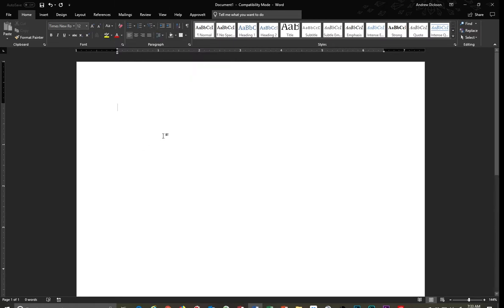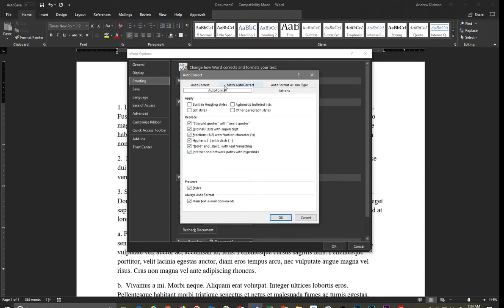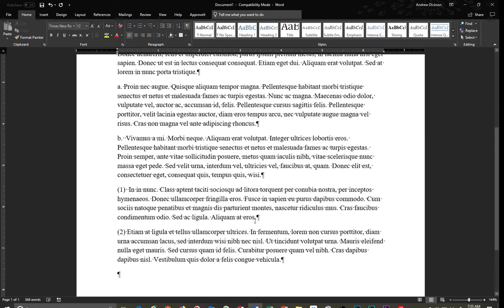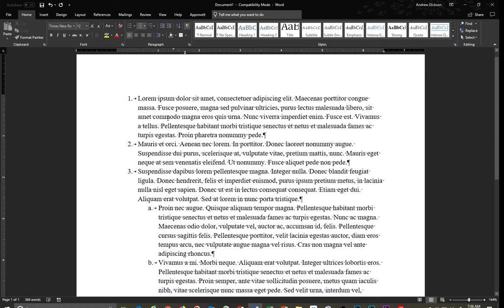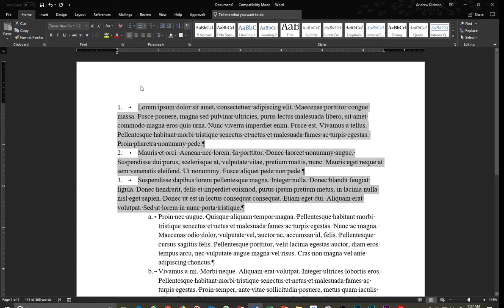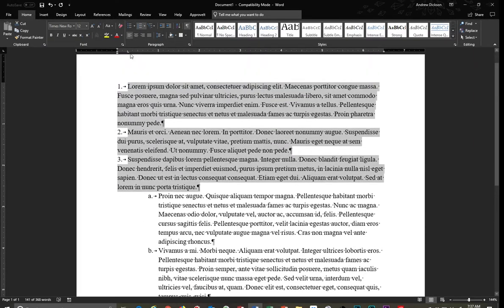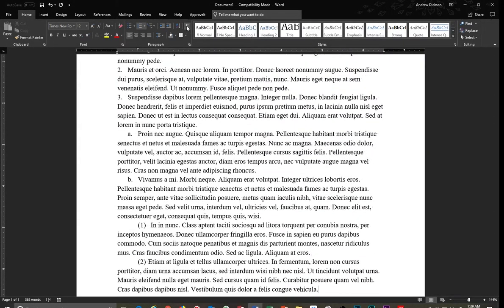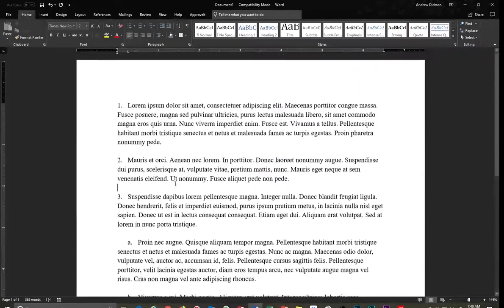Microsoft Word FORGET Autoformat as you type!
Forget autoformat as you type, this will show you my favorite way to set up Microsoft Word so that you do not have to fight the program.